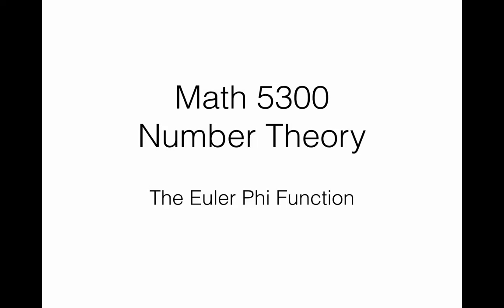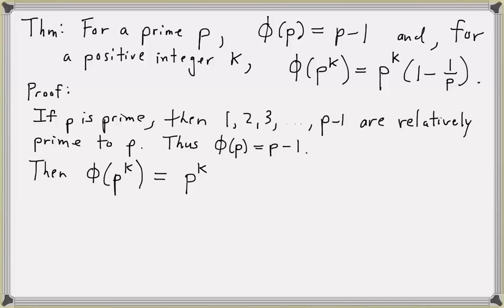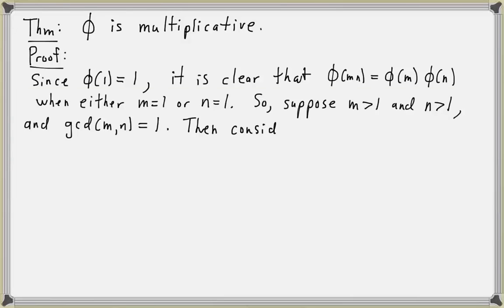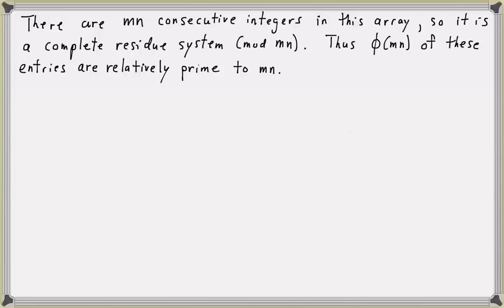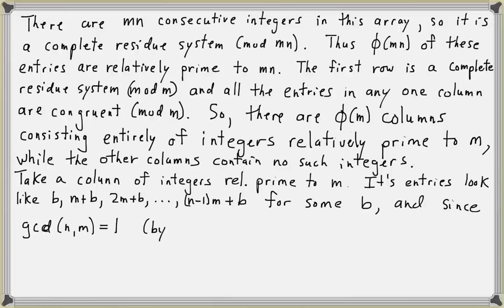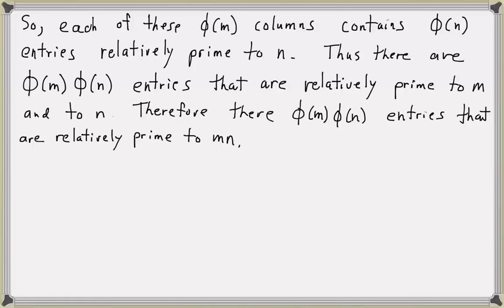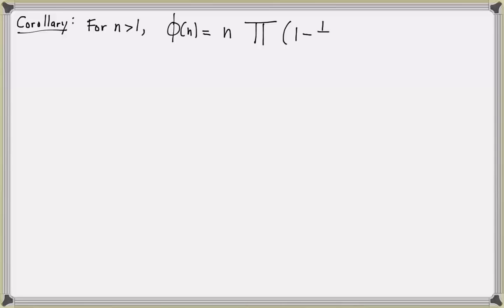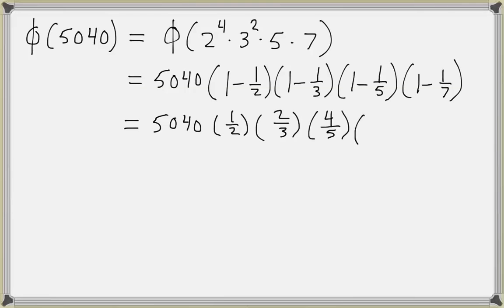Math 5300 Lecture 11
The Euler Phi Function